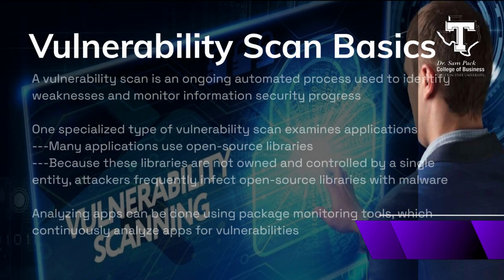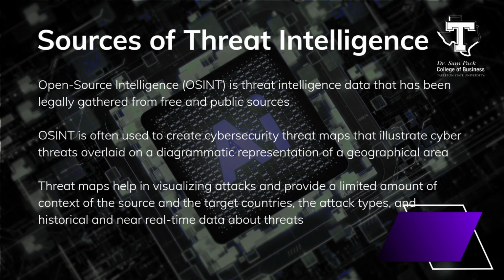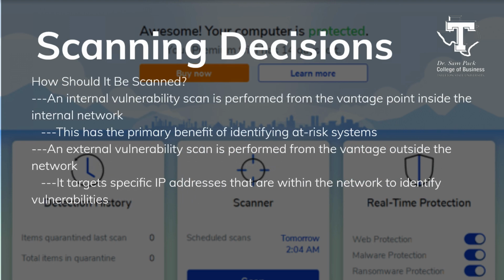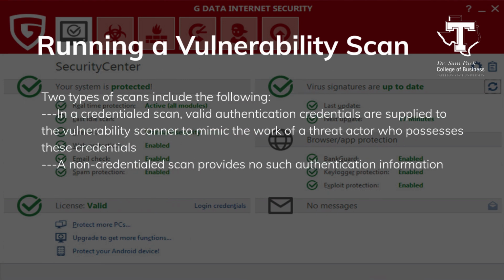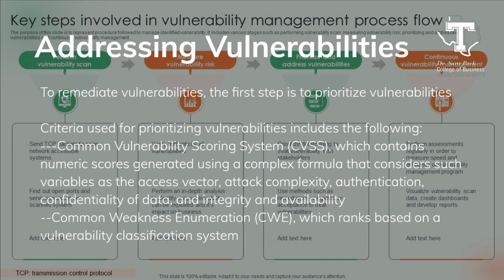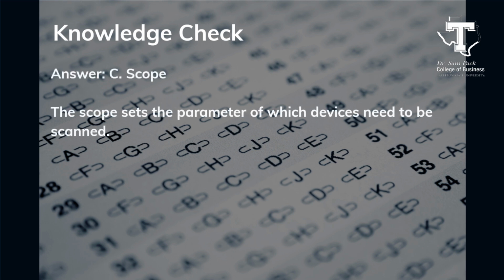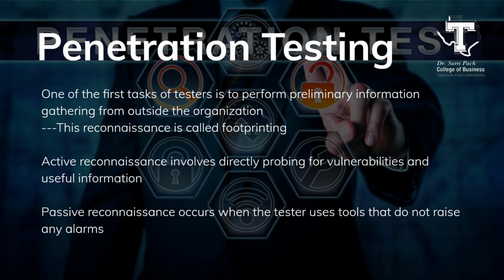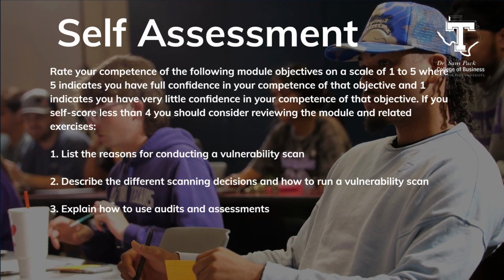Master Vulnerability Scanning & Remediation: Key Steps for Cybersecurity | Module 12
Welcome to Module 12: Vulnerability Management

In this module of our Network and Systems Security course at Tarleton State University, we dive deep into the world of vulnerability management. As cybersecurity professionals, understanding how to effectively scan, assess, and address vulnerabilities is crucial for maintaining secure systems and protecting sensitive data.

Module Objectives:
-Understanding Vulnerability Scanning: Discover the basics of vulnerability scans, including why they're necessary, the types of scans available, and how to perform them.
-Analyzing Scan Results: Learn how to interpret the results of vulnerability scans, including identifying true positives, false positives, and false negatives.
-Addressing Vulnerabilities: Explore strategies for prioritizing and remediating vulnerabilities to ensure your systems are secure and resilient.

About the Instructor: Dr. Schuessler is a dedicated professor at Tarleton State University with extensive expertise in information systems security. Join us as we simplify complex topics and help you succeed in both your studies and career.

If you found this video useful, please give it a thumbs up, share it with your peers, and drop a comment below with any questions or topics you'd like us to explore in future videos.

Recommended Resources:
Textbook: Ciampa, M. (2025). CompTIA Security+ Guide to Network Security Fundamentals (8th ed.). Cengage. ISBN: 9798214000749
Cengage E-Text: From $44.99+ (Approximately)
VitalSource: From $50.99 (Approximately)

Module 13: Incident Preparation and Investigation

Stay updated on the latest trends and insights in information security by connecting with these influencers.